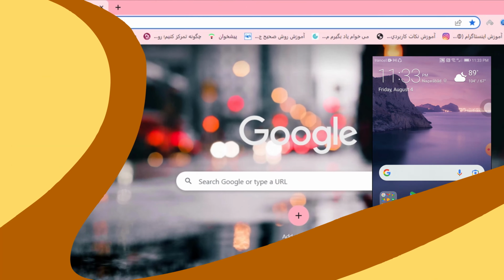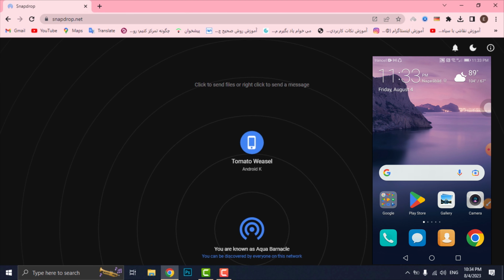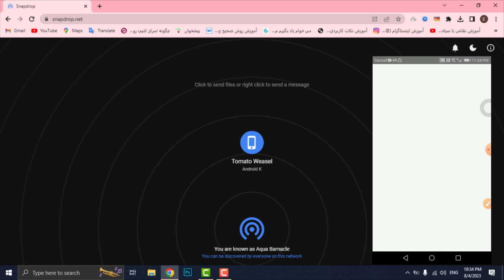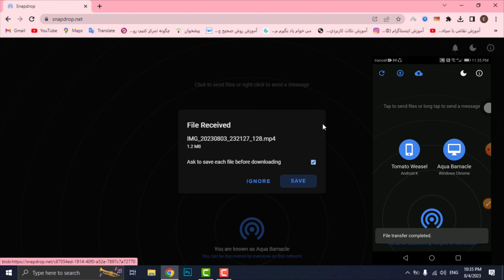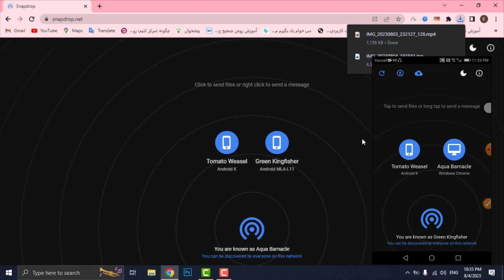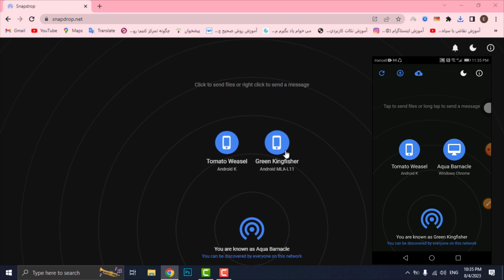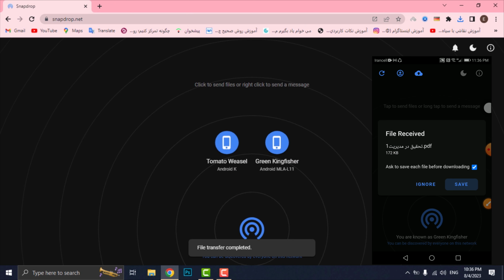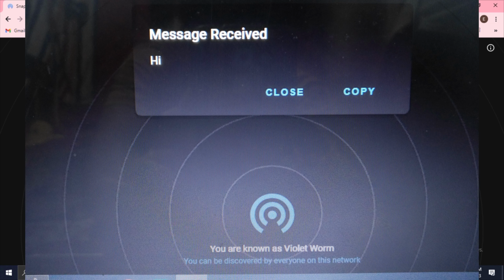EASIEST Way to Transfer Files Between Devices [No APP Required]💯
In this informative and practical video, discover the ultimate hassle-free method for effortlessly transferring files between your devices without the need for any additional applications. Say goodbye to the complexities of downloading various apps or relying on cloud services. This step-by-step guide reveals a quick and straightforward process that ensures a seamless sharing experience, leaving you with more time to focus on what truly matters.

Whether you need to transfer photos, videos, documents, or any other data, this video has you covered. Watch as the presenter walks you through the simple yet effective technique, utilizing built-in features and settings of your devices or operating systems. No technical expertise is required; this technique is accessible to everyone, from tech-savvy users to those new to the digital world.

Join thousands of viewers who have already unlocked the secret to swift and secure file transfers between devices. With this groundbreaking method, you can bid farewell to frustrating connections, slow transfers, and compatibility issues. Embrace the convenience and speed that come with this no-app-required solution, and take full control of your files like never before.

Save time, simplify your workflow, and enhance your digital connectivity with this invaluable guide. Upgrade your file transfer game with the EASIEST Way to Transfer Files Between Devices [No APP Required]💯. Don't miss out—start sharing with ease today!

My other social channels:
Drcomp
photoshop tutorial
learning windows10
windows
Microsoft Windows
Windows 10
windows11
learning windows 10
windows tutorial
tips and tricks
how-to videos
tips
tricks
computer tutorial
installing windows
PC tutorial
Microsoft windows tutorial
RezaSediq